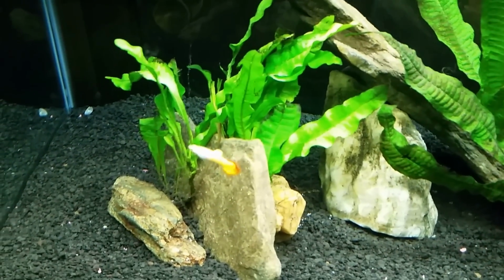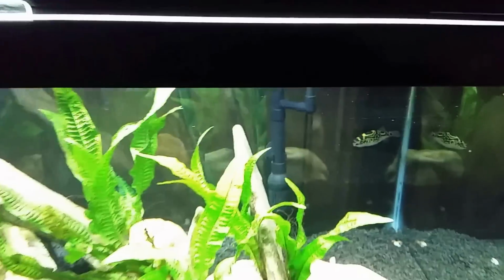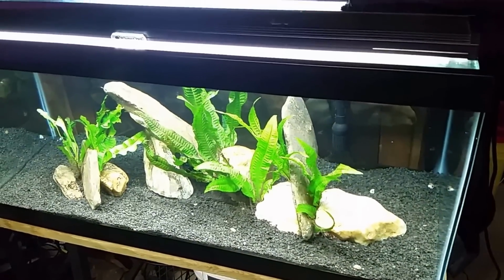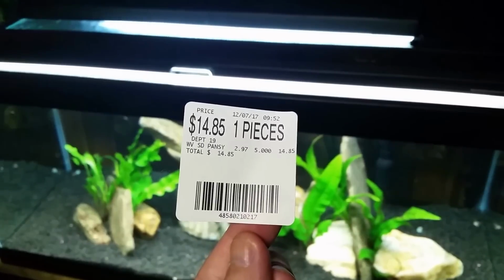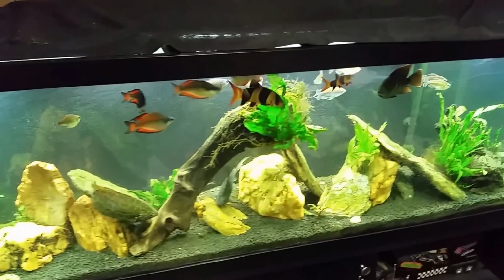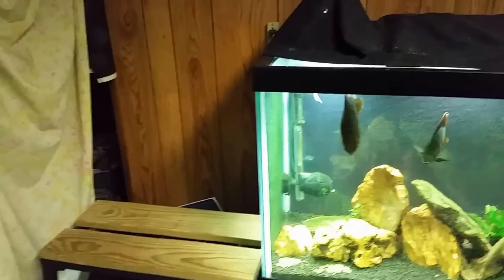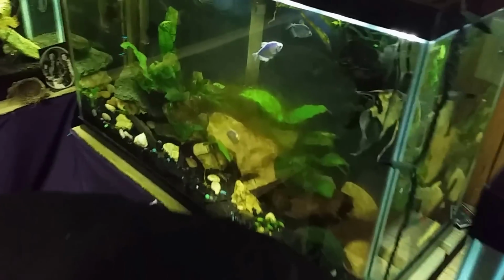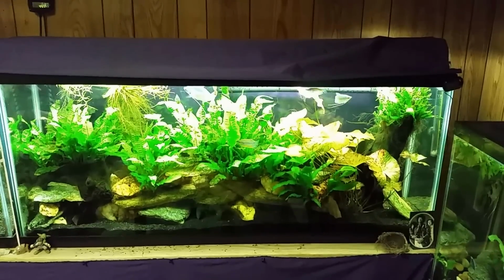Update On My Brackish Tank And 125 Gallon Tank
Here's a look at what's going on with my new 40 breeder brackish aquarium and my 125 gallon "african" themed tank.